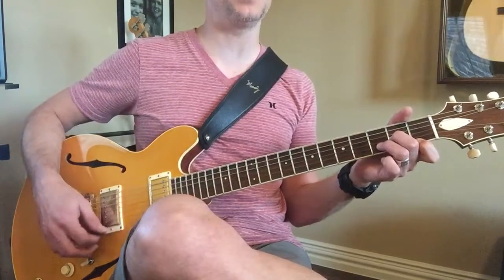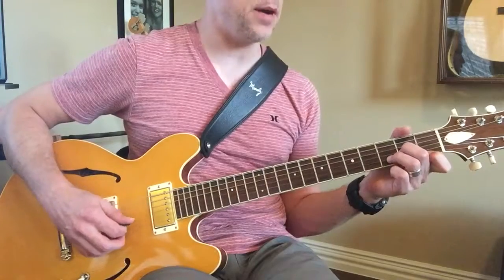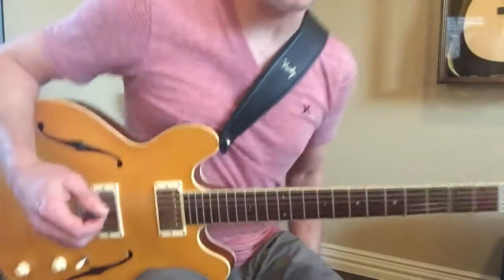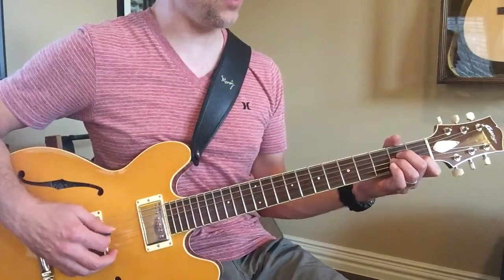The House - (9/13)